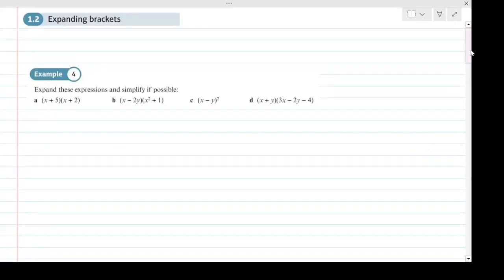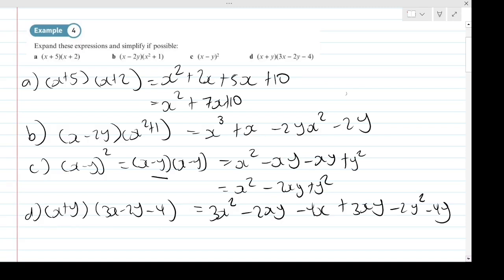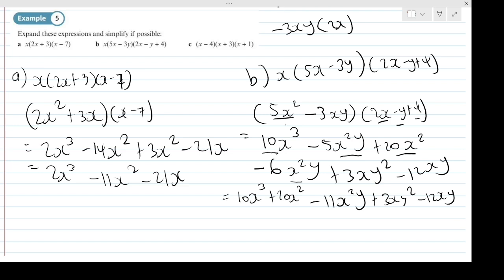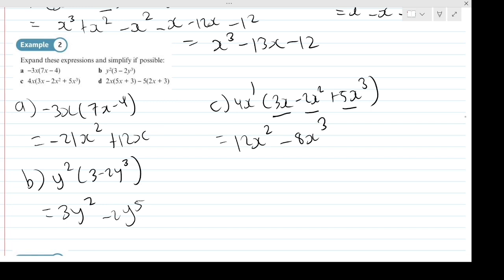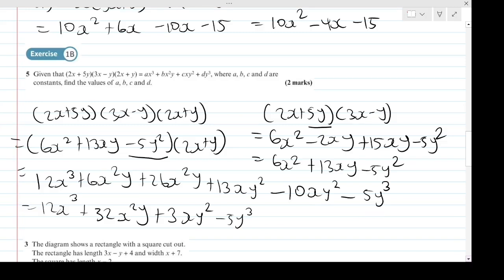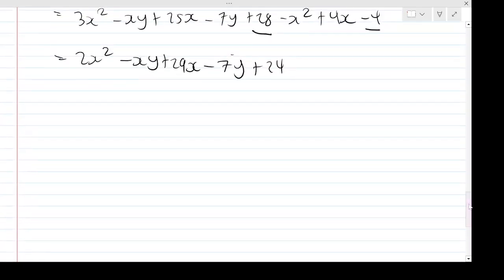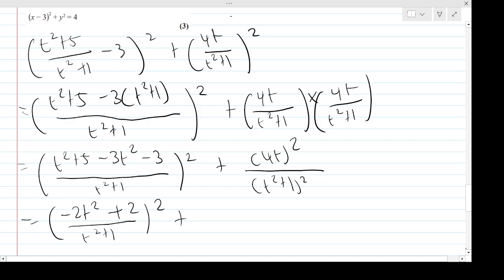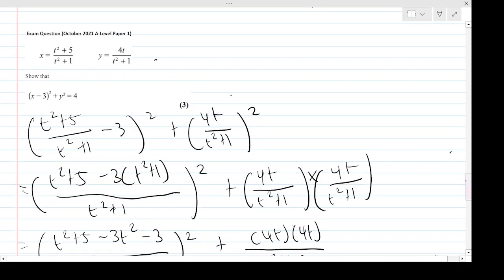Edexcel Year 1/AS Pure Chapter 1.2 - Expanding Brackets (A-Level Maths)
Time Stamps:

00:00 Examples
21:05 Exercises (Exercise 1B)
33:53 Exam Questions